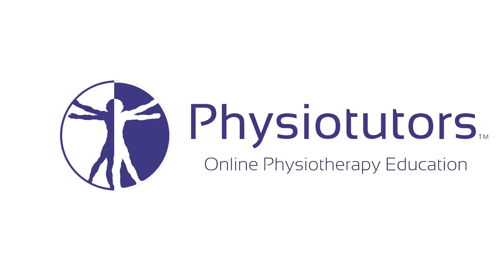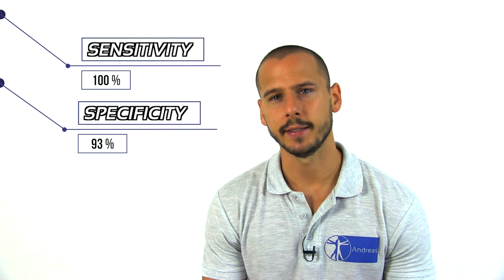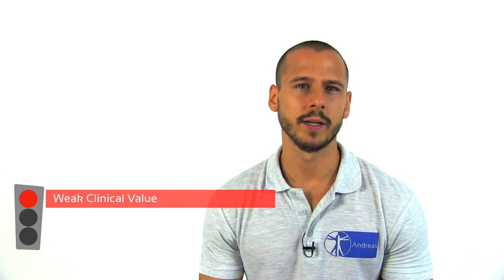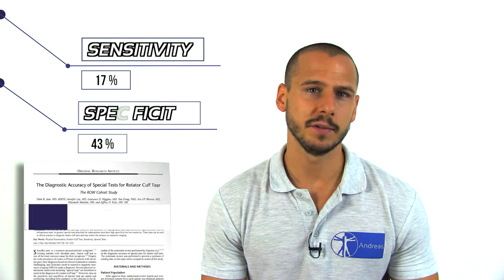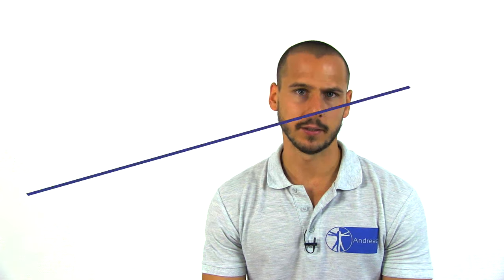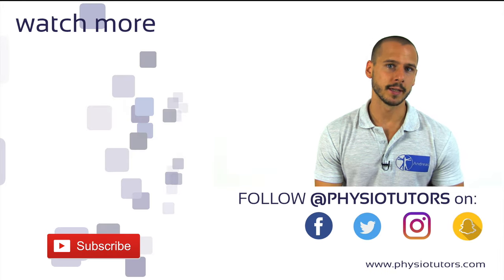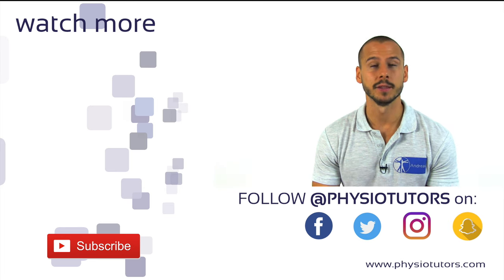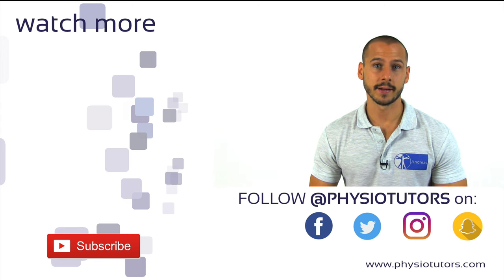Hornblower's Sign | Teres Minor & Infraspinatus Insufficiency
The content is intended as educational content for health care professionals and students. If you are a patient, seek care of a health care professional. The Hornblower's sign or test is designed to diagnose insufficiency in the Teres Minor due to fatty degeneration or an Infraspinatus tear